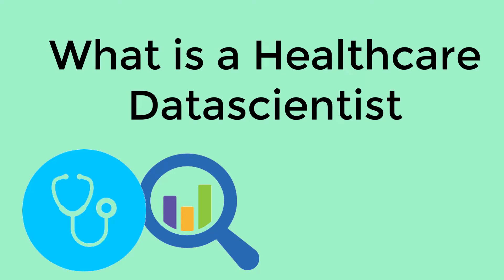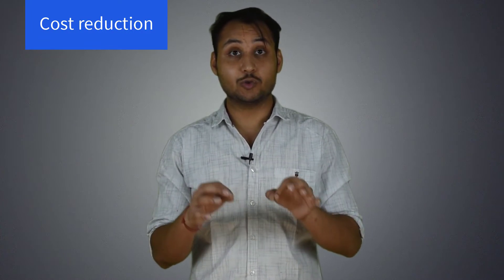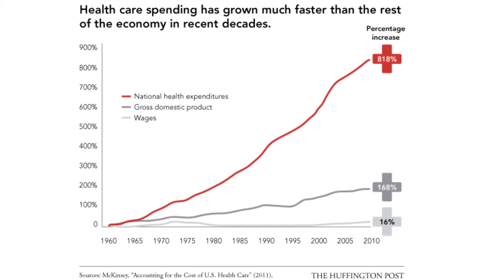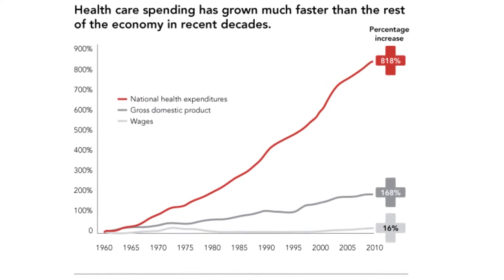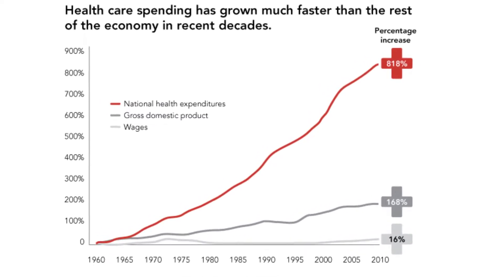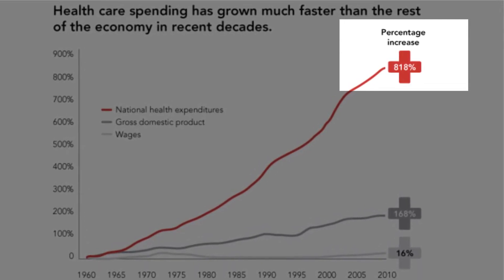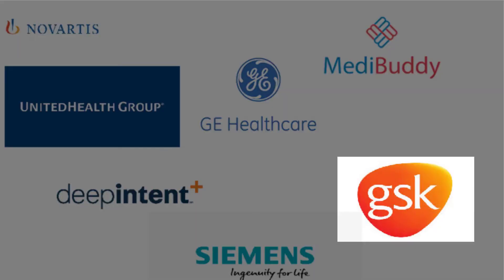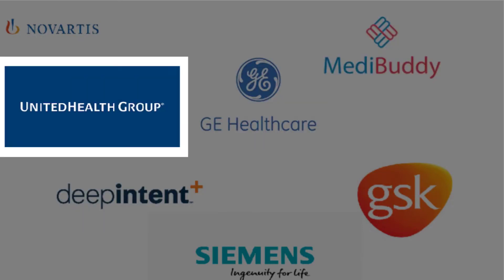Is It The Right Time be in healthcare Data Science | Multi Billion Dollar Industry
In this video I'll be going over the modules you can take to learn data science step-by-step  including projects , all of  which are created by me.

00:00 Intro
00:36 What is a Healthcare Data scientist
01:18 Scope in Healthcare
02:55 Companies
03:30 Projects

Visit my other modules.